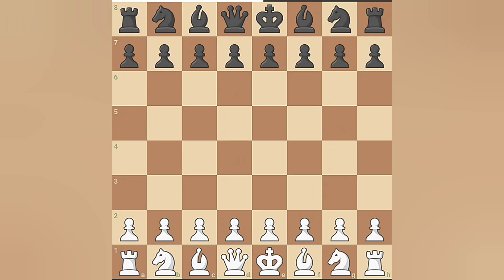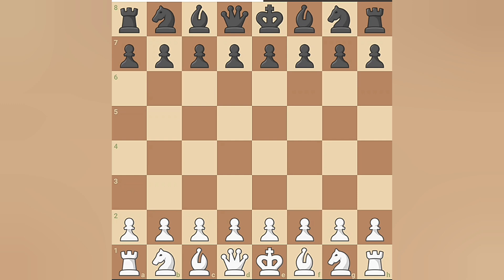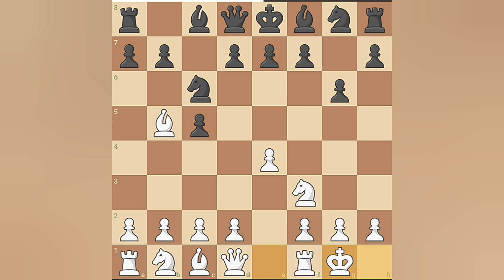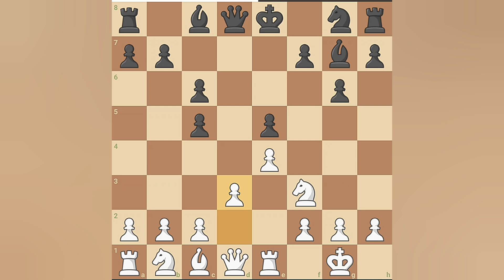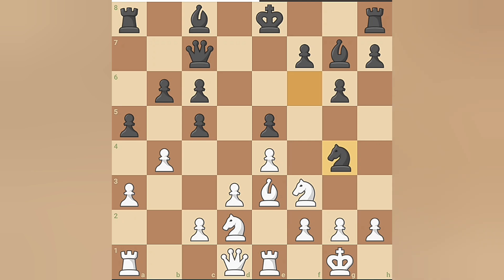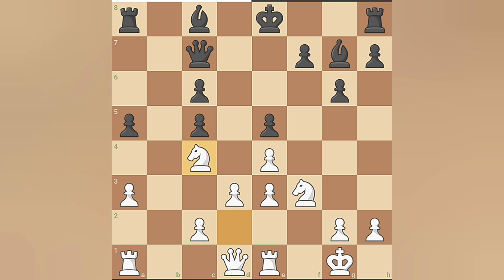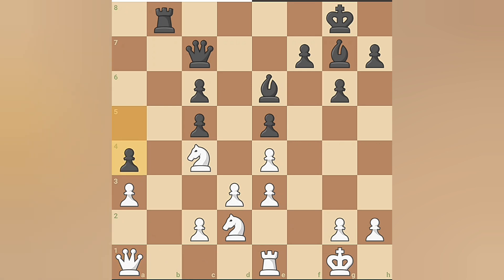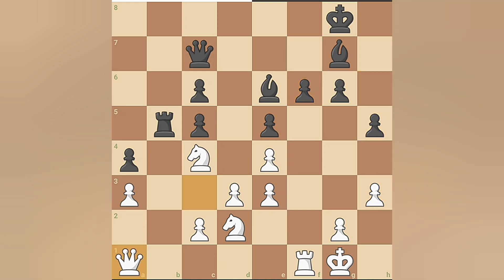MAGNUS VS HIKARU 🔥🔥 || 2019 BLITZ CHAMPIONSHIP FINAL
The 2019 FIDE World Blitz Championship final between Magnus Carlsen and Hikaru Nakamura was an intense, high-stakes match. Both players, known for their lightning-fast play and brilliant tactics, provided spectators with a thrilling contest.

Magnus, in top form, displayed his usual calmness and precision under time pressure. Hikaru, famous for his blitz skills, kept up the tension throughout the match with sharp, tactical play. However, Carlsen ultimately clinched victory, showcasing his superior endgame technique, which proved decisive in key moments.

The rivalry between the two added an extra layer of excitement, as both have immense respect for each other’s blitz abilities. It was a fitting finale to a world-class event.
The game ended in a draw.